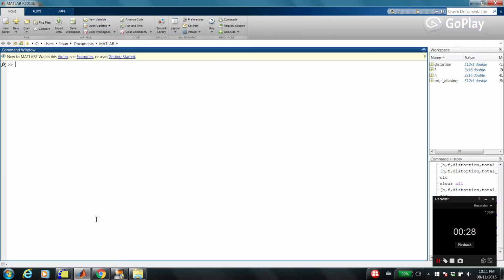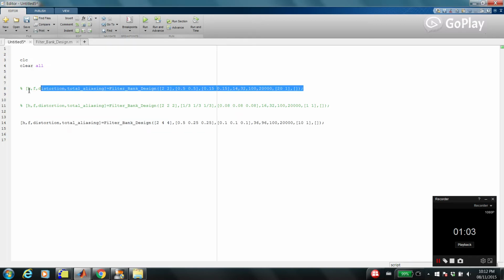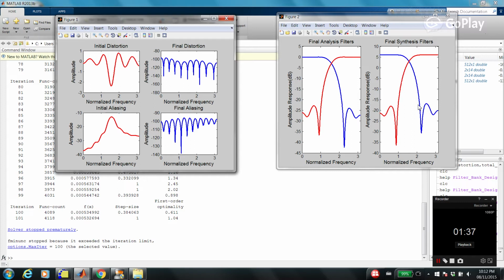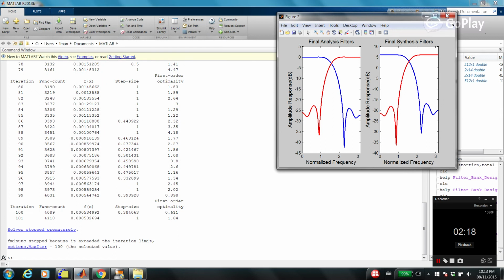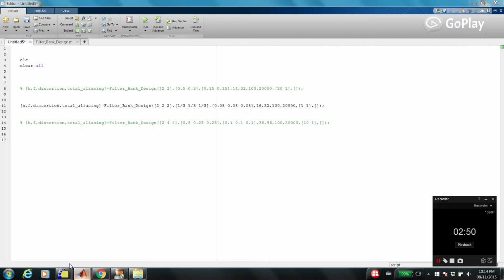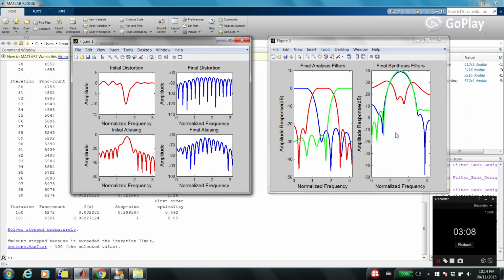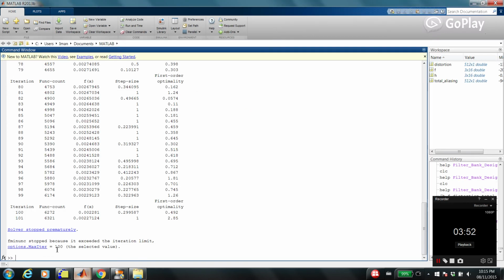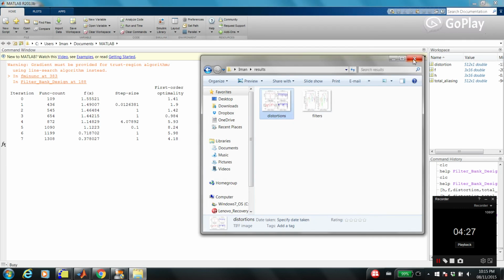Filter Bank Design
for more MATLAB functions.